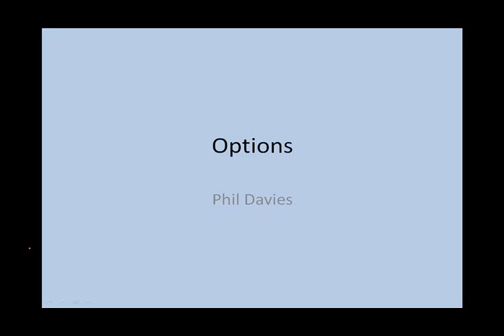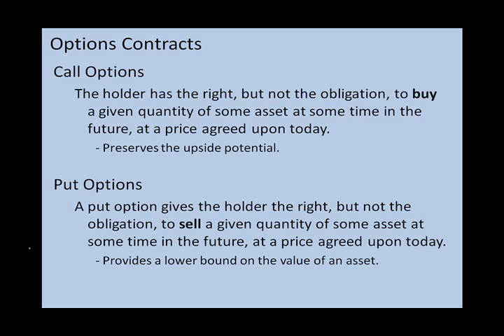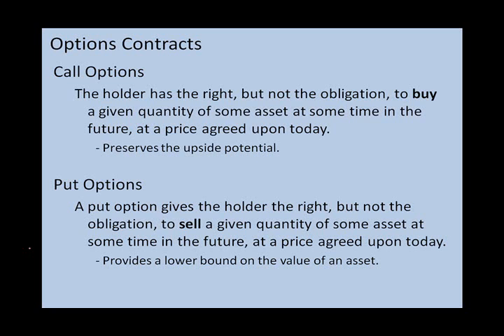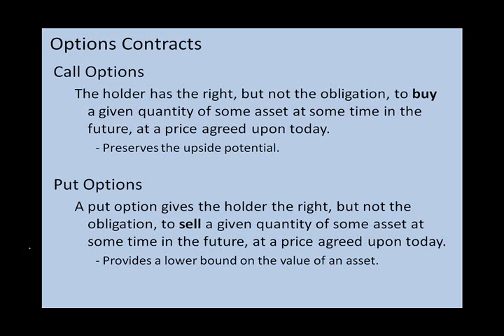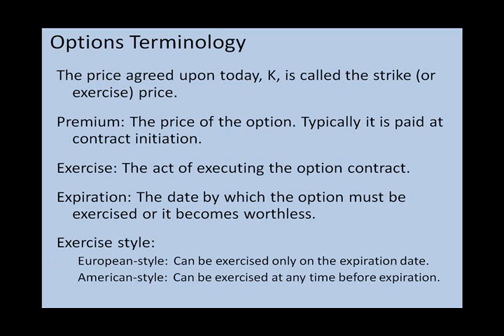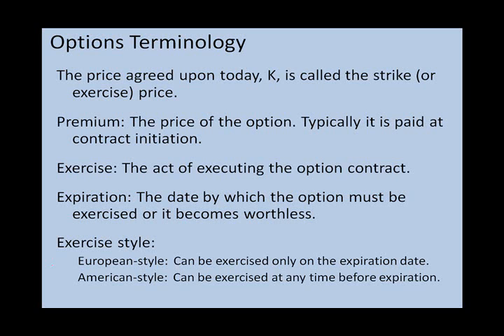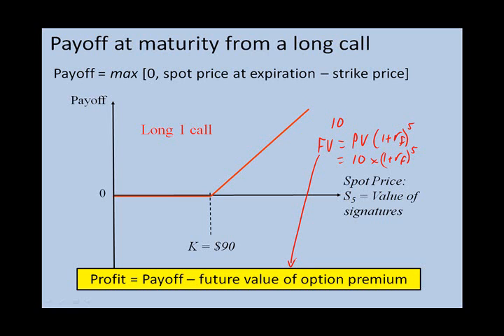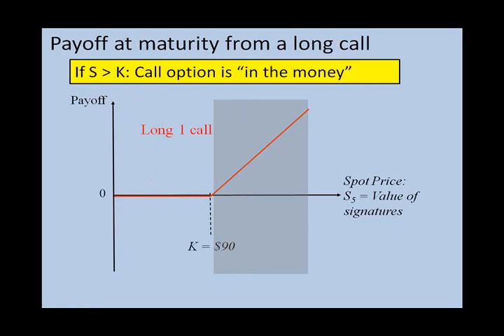Inv L13 Options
An introduction to Options